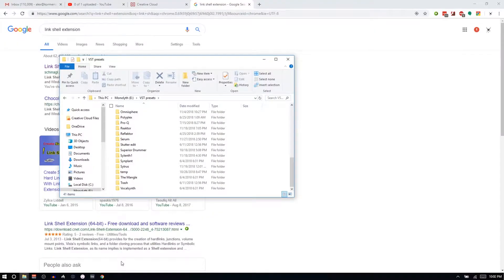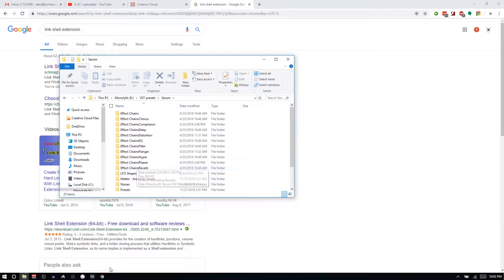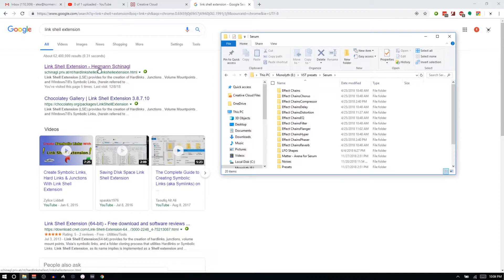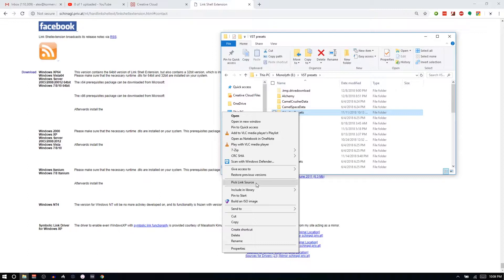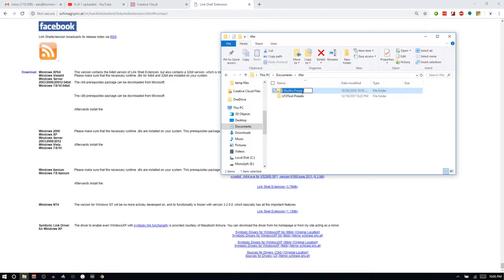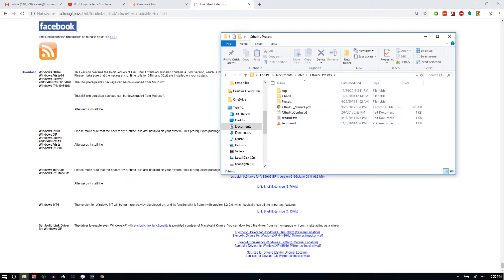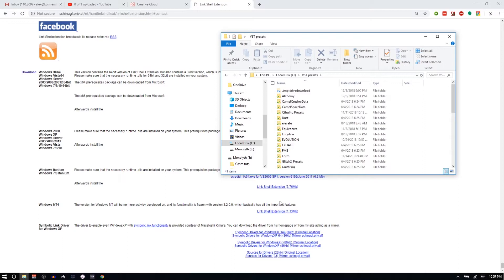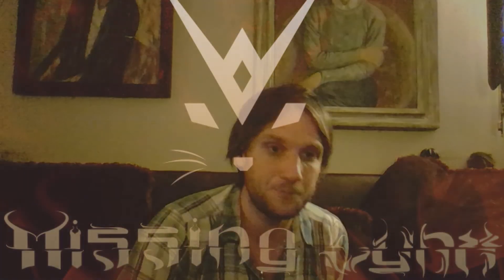Ableton Hack: symlinks and junctions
Ever wish you could put your files wherever you want regardless of where programs expect them to be?  With symlinks and junctions, you can!

Symlinks and junctions are a feature already built into windows that lets you do just that, but normally requires the command line to create. I show you the easy way.  With Symlinks, you can take a file in one location, and have it prentend to be in another location.  And with "junctions" you can have entire folders pretend to be anywhere you like.  Want to keep all your vst presets for all your VSTs in one cloud synced folder? No problem!

NOTE: Mac and linux also support symlinks, but not the Link Shell Extension. However, there may be an equivalent solution.